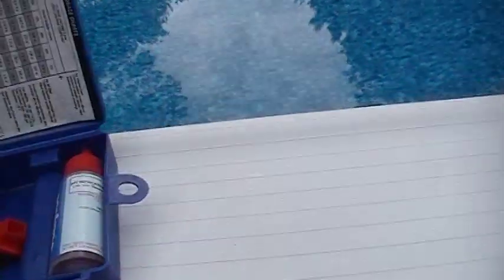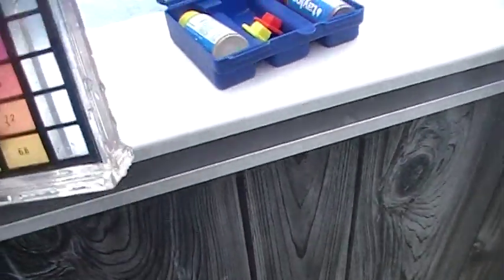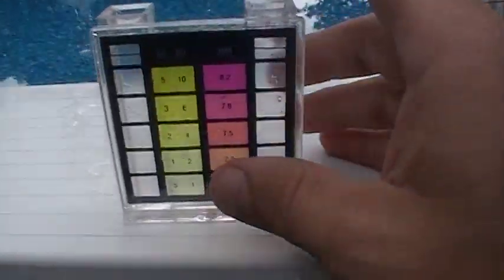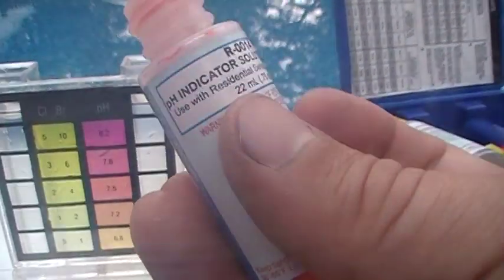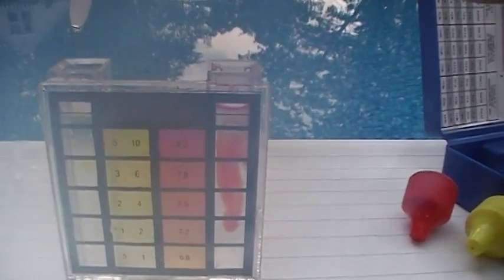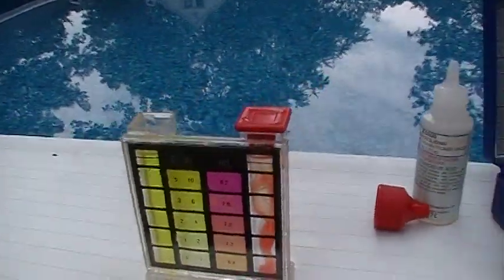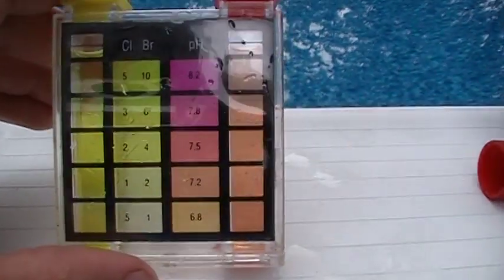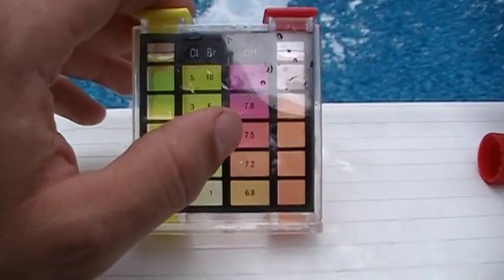How To Test Swimming Pool Water Chlorine and PH Level With Test Kit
This video will show you how to test the Chlorine and PH levels of your swimming pool water with a test kit.